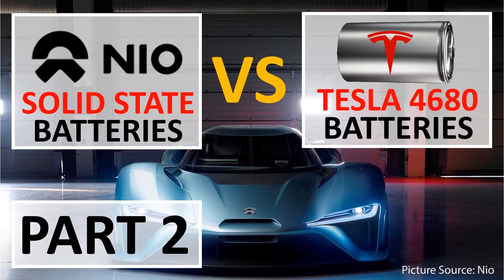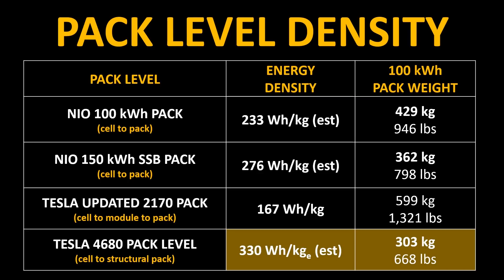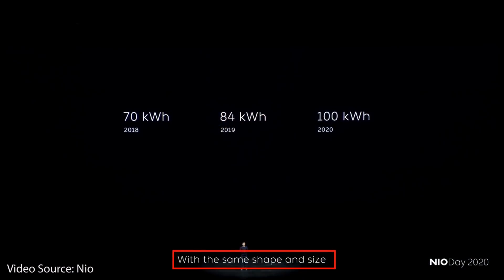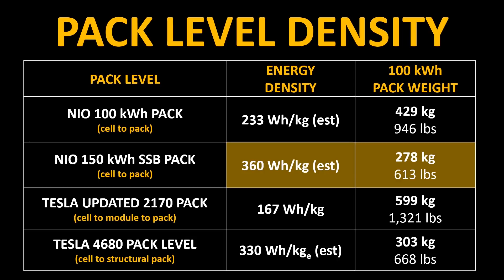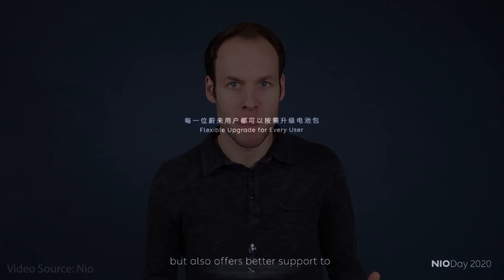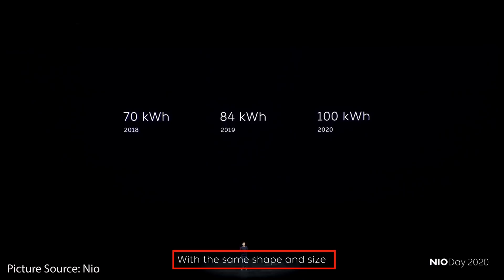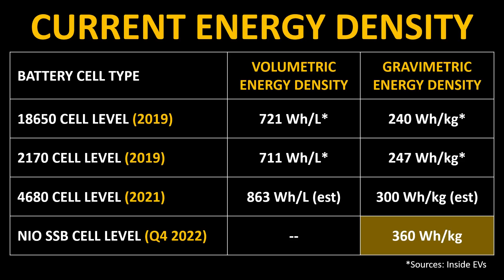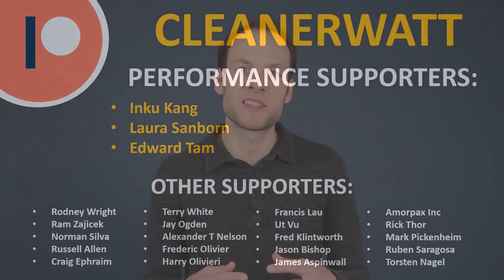Tesla vs NIO Solid State Batteries (Part 2: Did I get it all wrong?)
Is it possible that the 360 Wh/kg that I and others assume to be at the CELL LEVEL for NIO's new Hybrid Solid State Battery, is actually the energy density of the ENTIRE PACK? Let me explore this possibility and show how this changes the equation.

Support Cleanerwatt by:

2.

Image & Video Clip Sources:

1. Nio Media